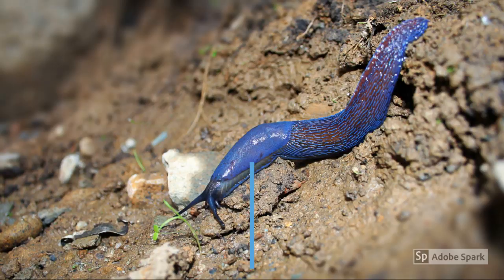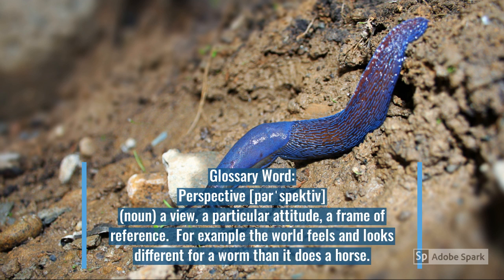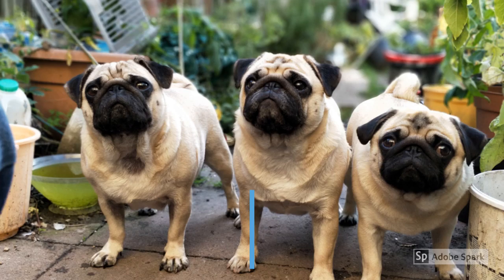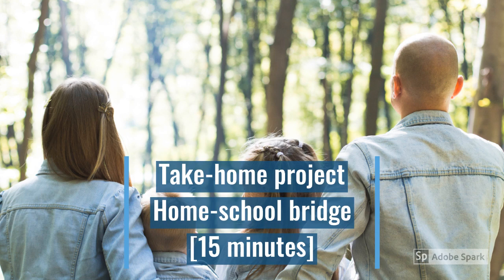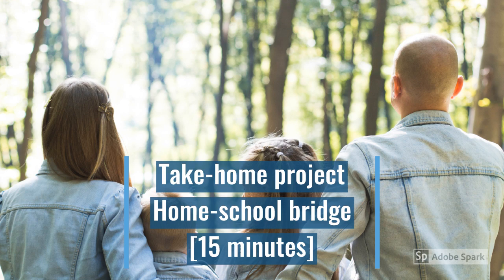Lesson Two: Perspective. Perspective-taking in the Early Childhood Classroom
Helping students develop the lens of perspective-taking